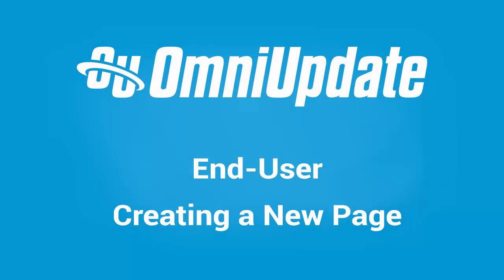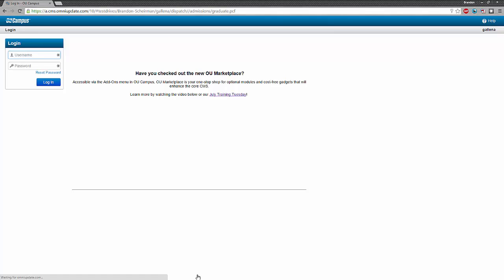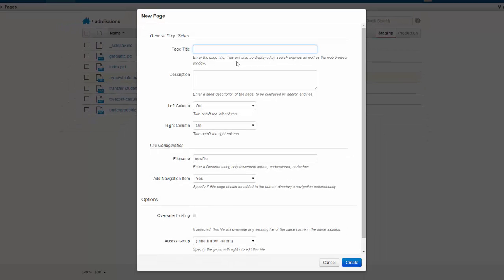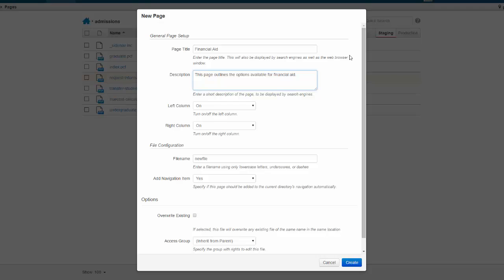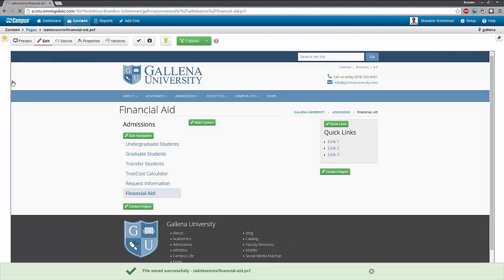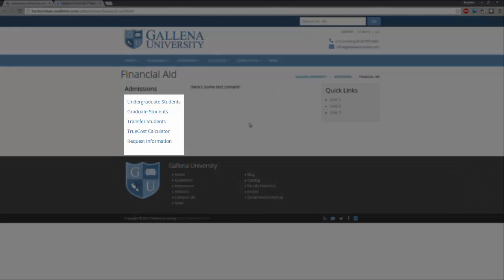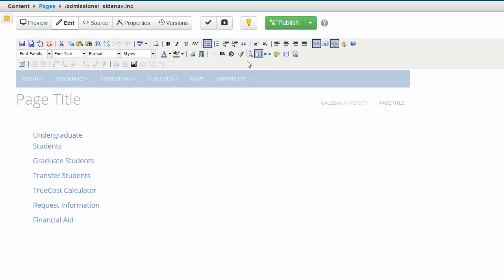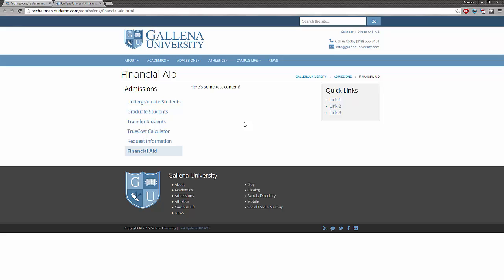Creating a New Page in OU Campus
This video will show you how to create a new page in OU Campus.